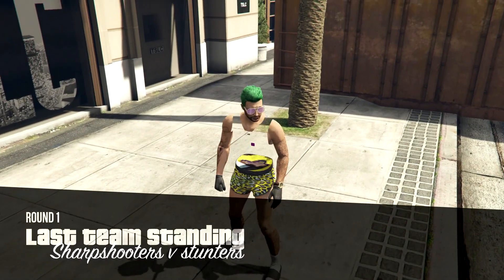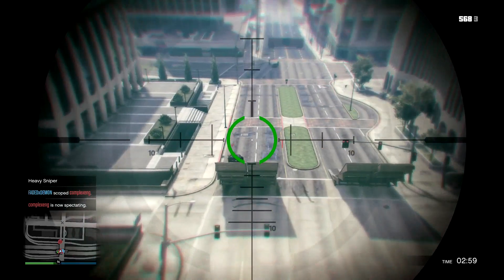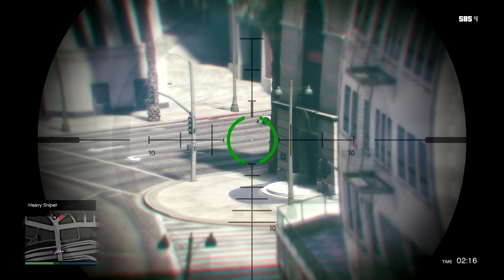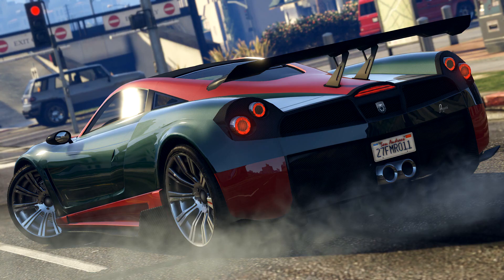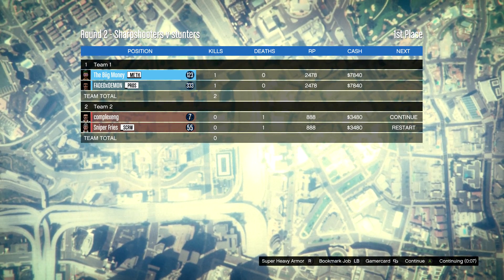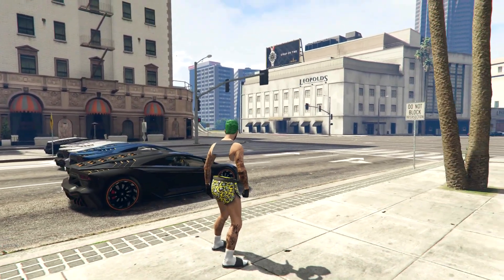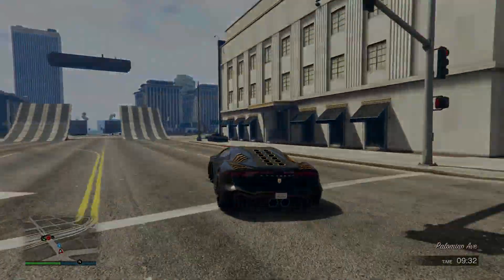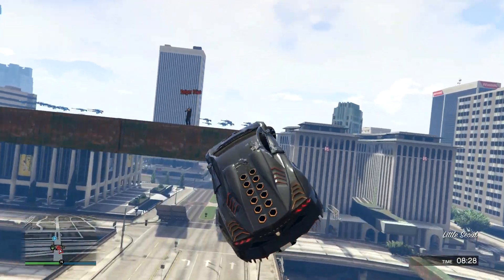GTA 5 Online Update Coming NEXT Week! - Ill Gotten Gains PART 1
GTA 5 Online Ill Gotten Gains PART 1 Coming NEXT TUESDAY THE 9th!